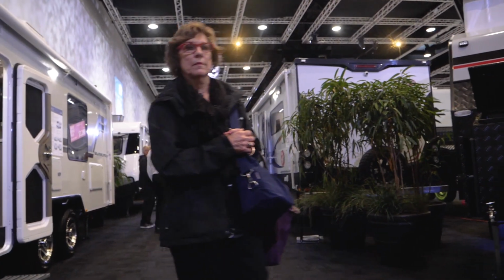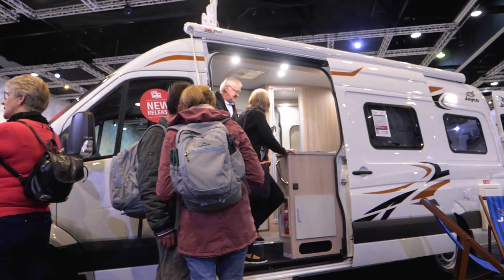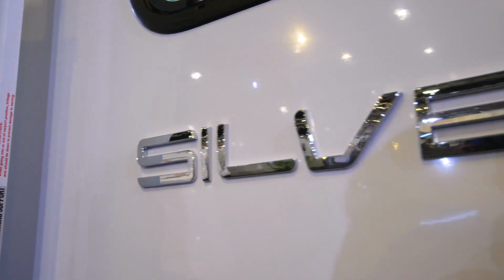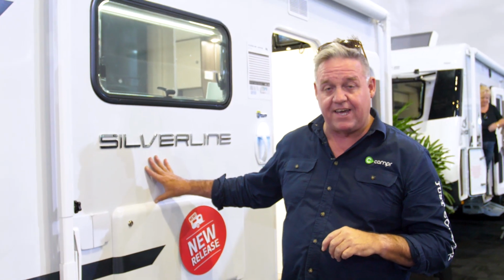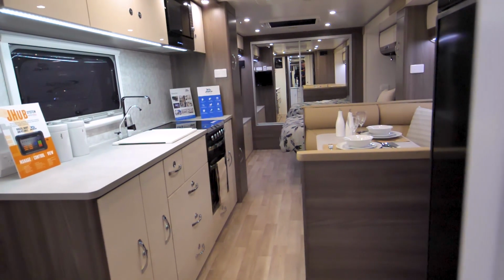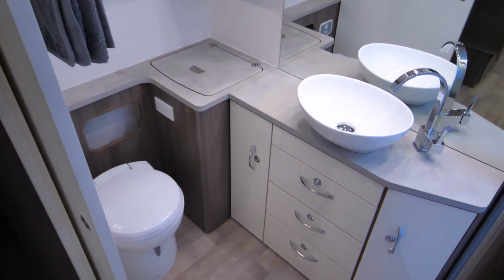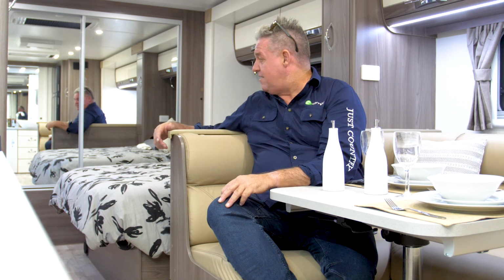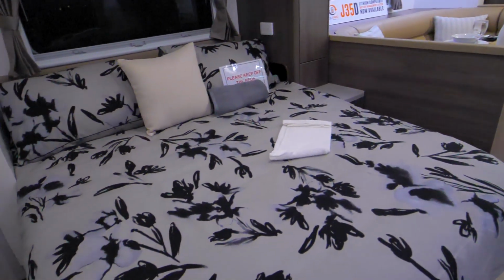Jayco Silverline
The Jayco Silverline gets put under the microscope with Deano at the 2018 Caravan, Camping and Touring Supershow